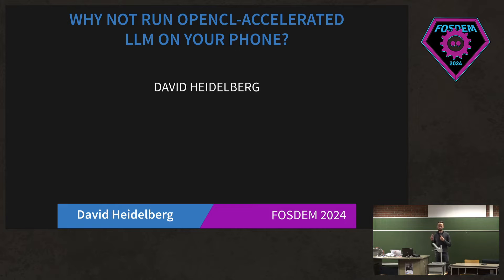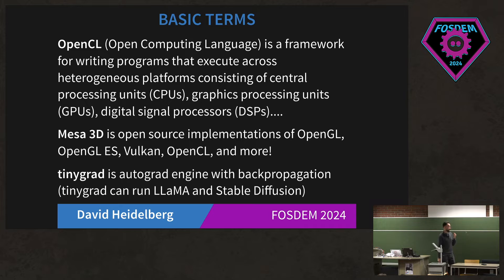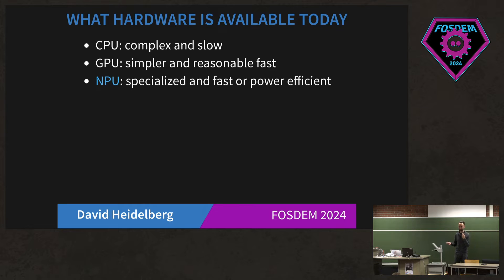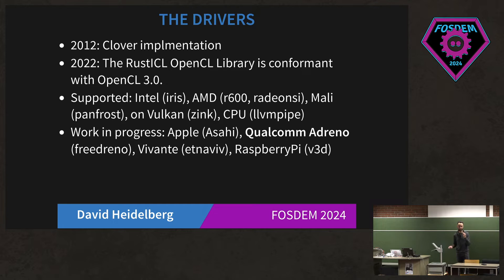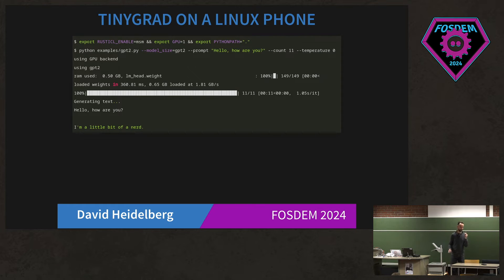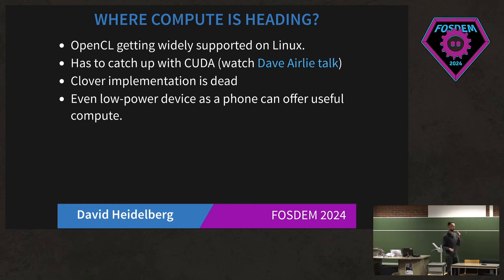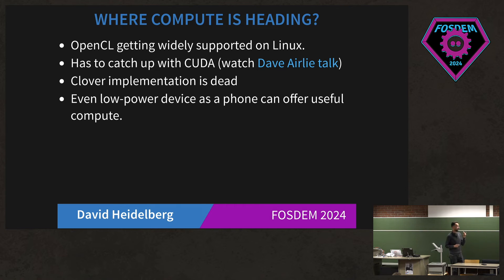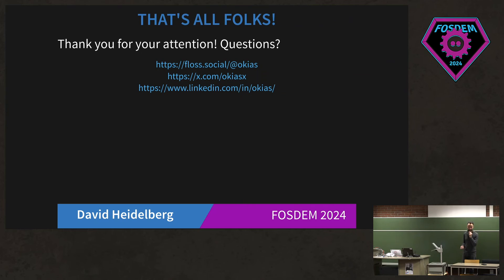Why not run OpenCL-accelerated LLM on your phone? | FOSDEM 2024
Many of us were drawn to Linux by the amazing possibilities and combinations we could create while running the operating system. Such things were often not possible back then with operating systems like Windows.

Now, history is repeating itself with Android and iOS. Most of the devices we buy are highly locked and restricted, limiting our ability to do what we want on these devices. Even after spending many hours recompiling the entire system or patching it, there's no guarantee of achieving satisfactory results.

Linux allows us to do incredible things, encouraging experimentation, play, and learning.

As a Mesa3D developer, I have chosen to share my journey of running an LLM model using OpenCL as an example.

Presented by David Heidelberg.